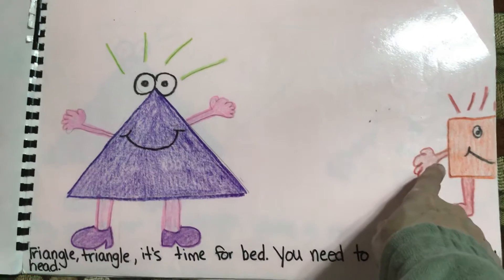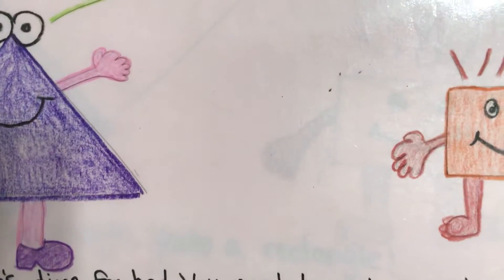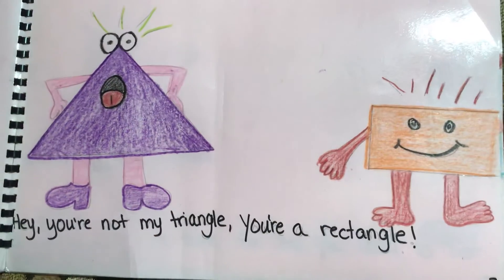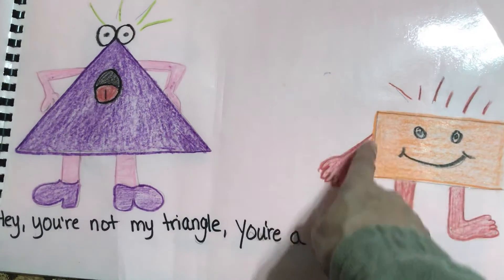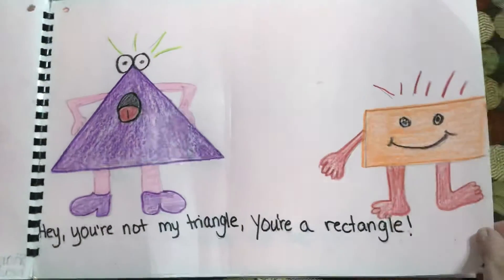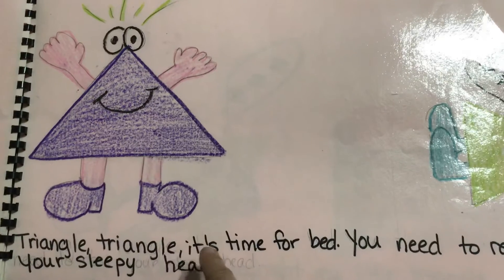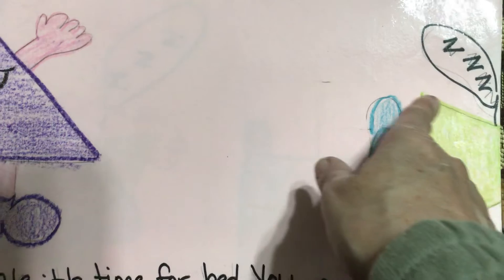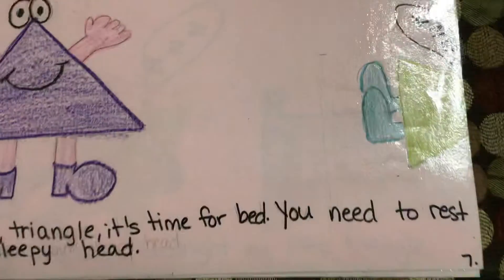Triangle Triangle written by Miss Linda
A story about shape recognition